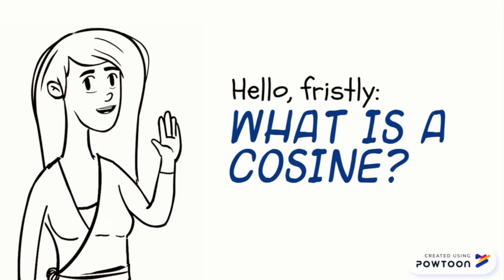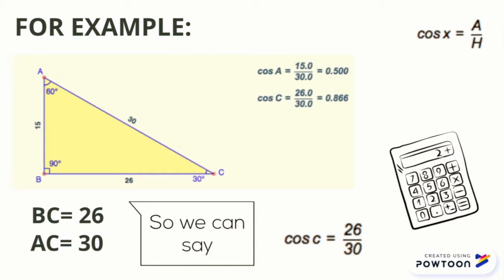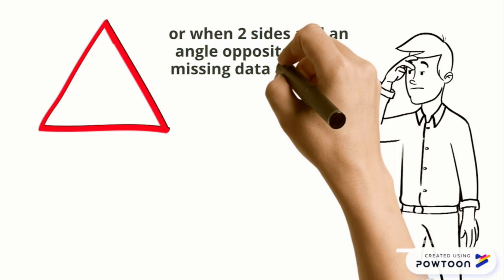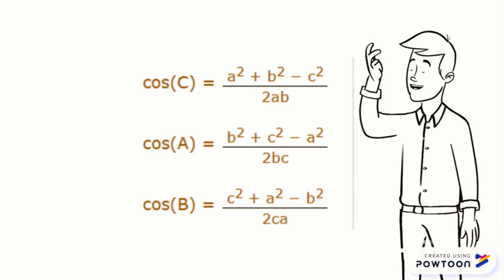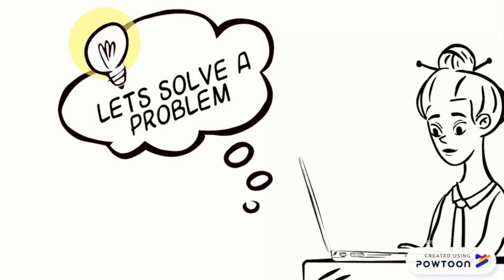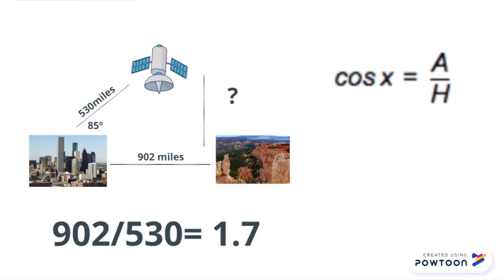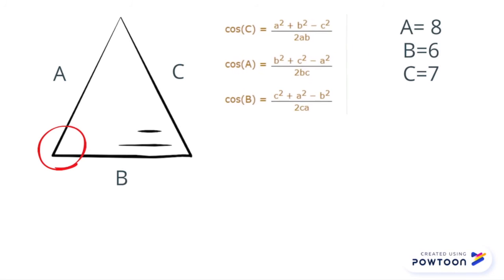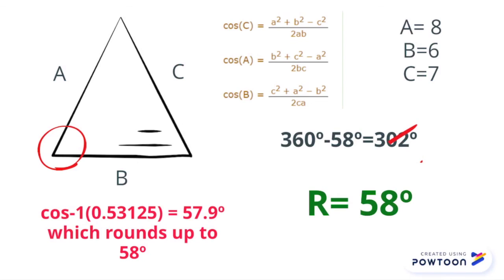Law of Cosines